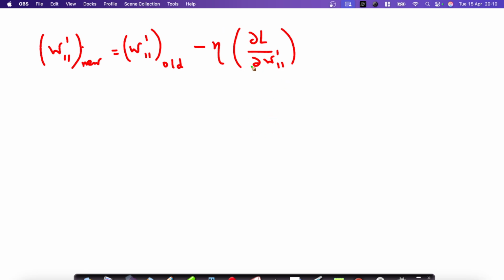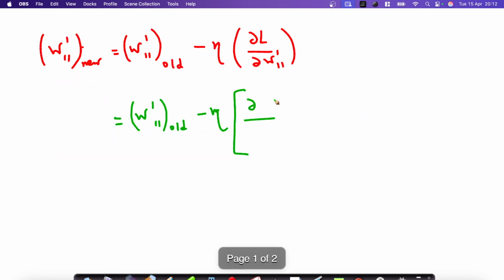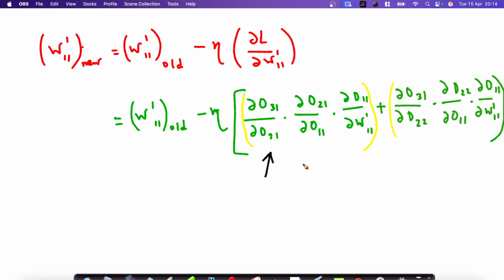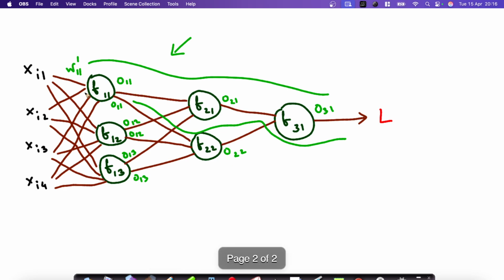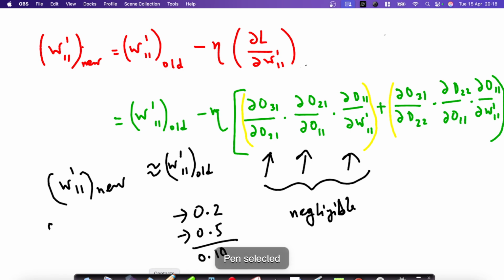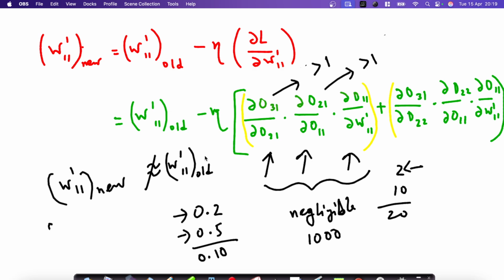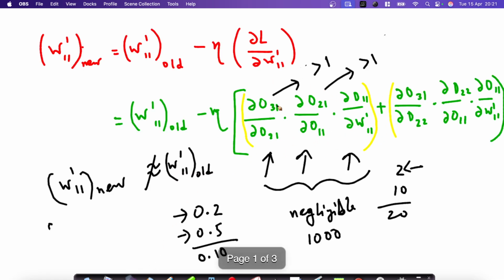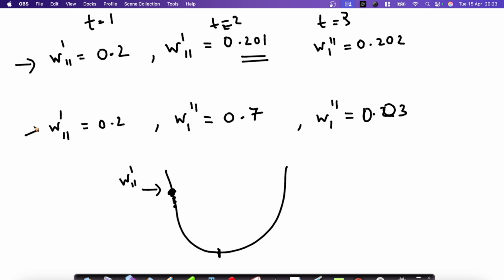11. Exploring the Vanishing and Exploding Gradients Problem | Satyaam Raha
Join me in exploring the vanishing gradients problem and exploding gradients problem in deep learning and how it impacts neural network training. Let's dive into this fascinating topic together with Satyaam Raha!

Exploring the Vanishing and Exploding Gradients Problem | Satyaam Raha

Let me know if you have any questions or doubts in the comment section below.